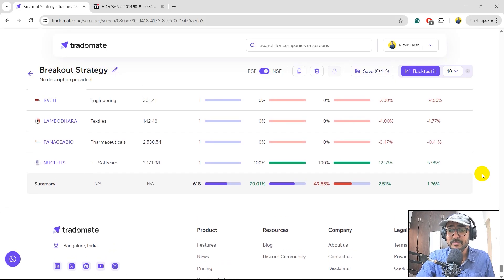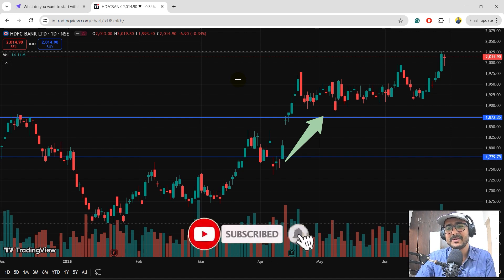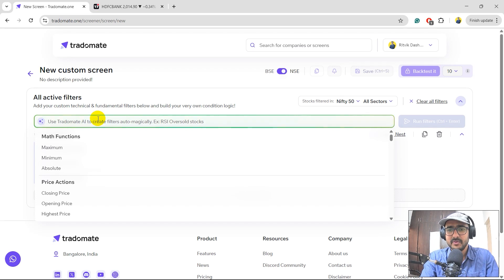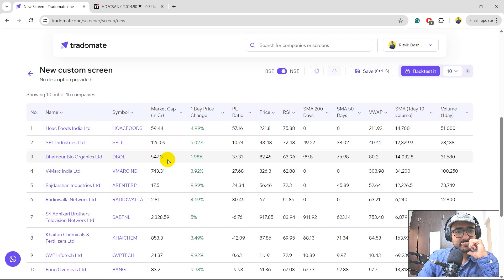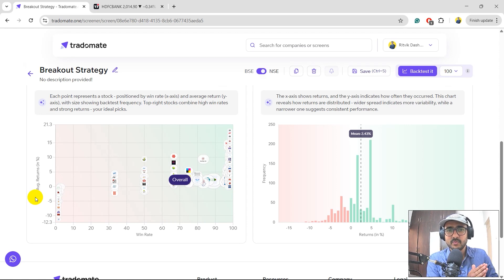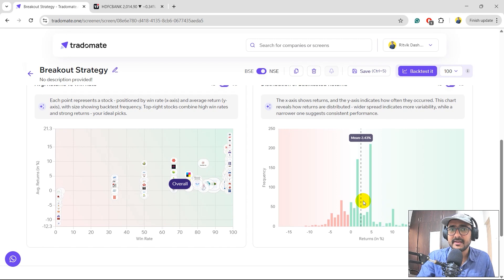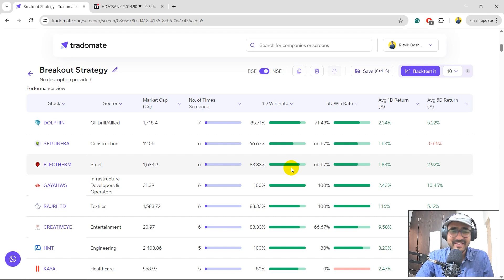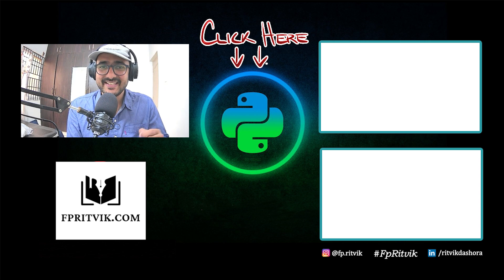How to find stocks before they breakout | 70% Win Rate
How to find stocks before they breakout with a win rate of over 70%.

In this video, I used Tradomate Platform to look for stocks with breakout with volume spike confirmation. Post that, we used the screener backtesting feature of Tradomate to get more confidence on the strategy.

⌚ TimeStamps:
Introduction (0:00)
Stocks before they breakout (2:08)
Creating custom screener to find stocks before they breakout (3:35)
Backtesting the Screen (6:28)
Comment (11:50)
Outro (12:24)